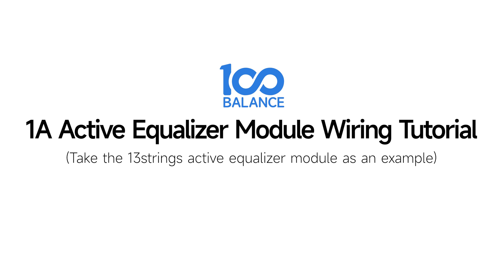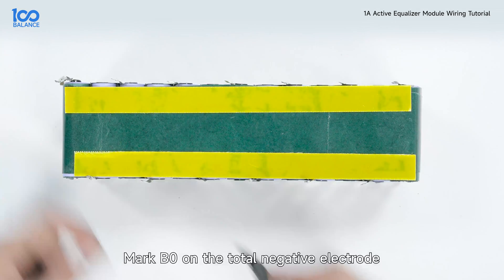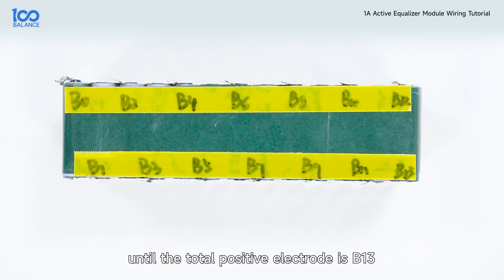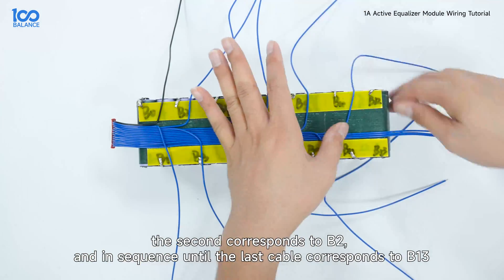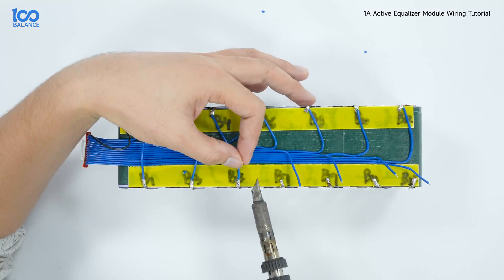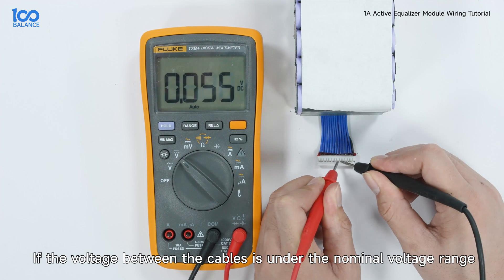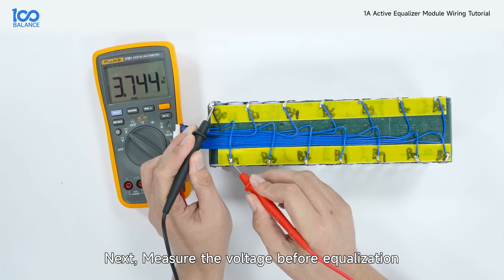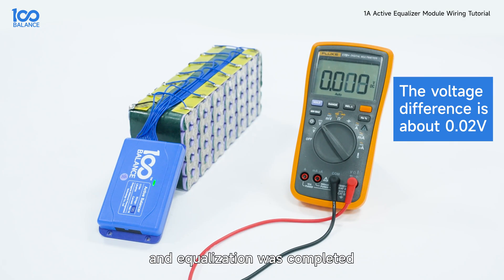100Balance BMS Battery 1A & 5A Active Equalizer Module wiring tutorial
Hello, everyone .
We are 100Balance support team who focus on BMS & Parts of lithium battery.
This video will show you how to connect the active equalizer module to lithium battery pack.